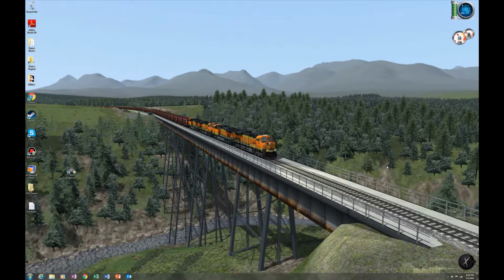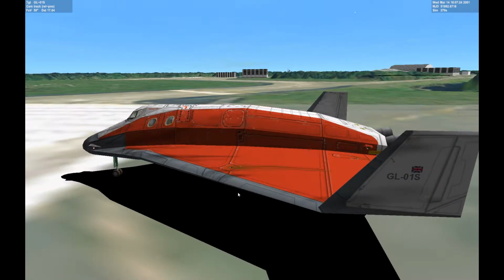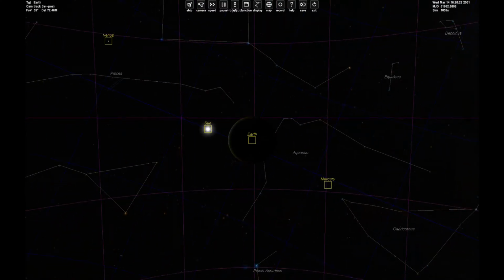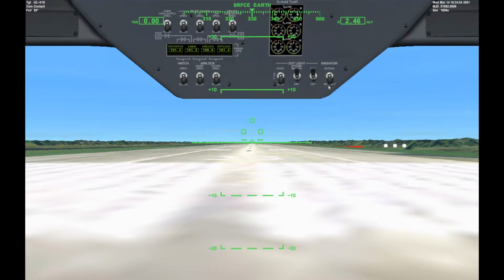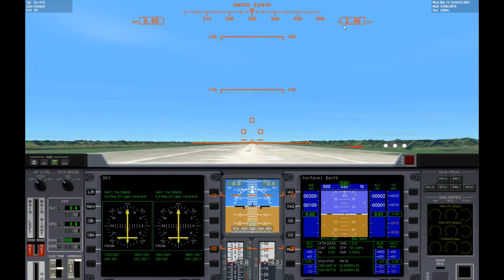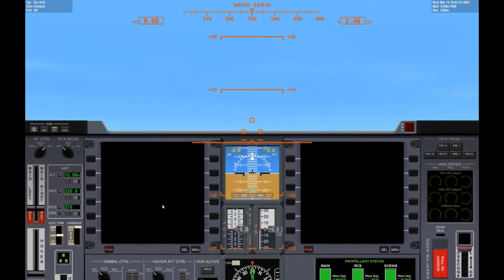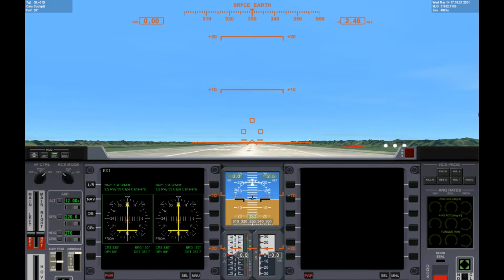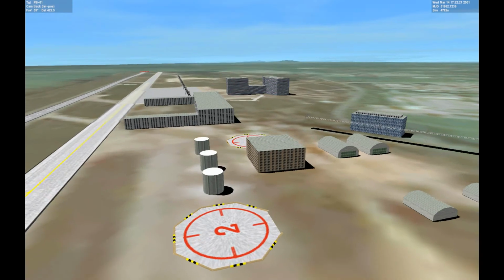Orbiter 2016 Tutorials 1- I have spaceship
This is a new tutorial series for anyone looking to learn how to fly futuristic space vehicles in Orbiter Spaceflight Simulator. You don't need a technical background to follow along but there may be some conceptual da-faq moments.

This video focuses on how to get Orbiter 2016 onto your computer so that you can fly spacecrafts, how to use the graphical user interface, and the instrument panel of the Deltaglider, the premier stock spacecraft included with Orbiter.

Recorded with Bandicam and Shadowplay; Produced with CyberLink PowerDirector 15